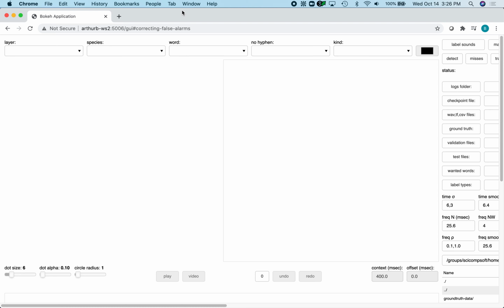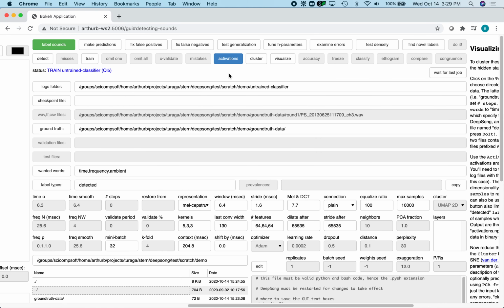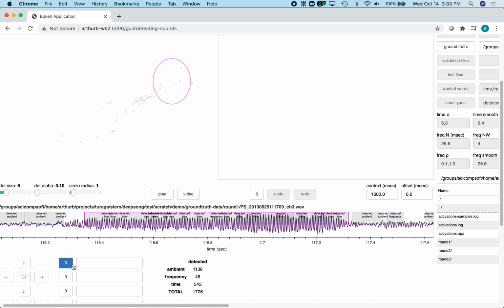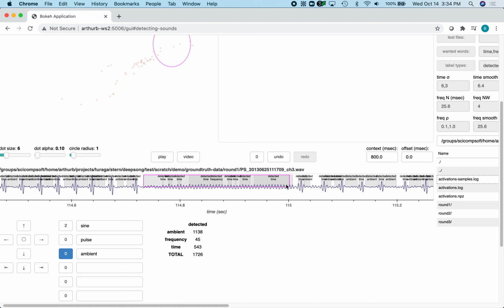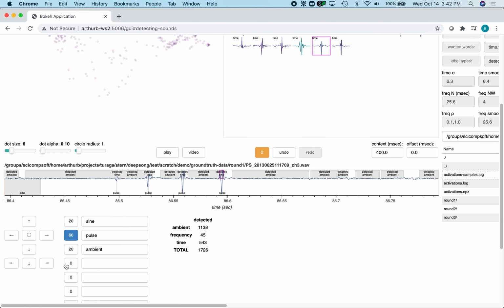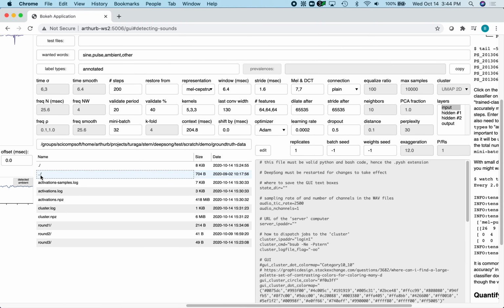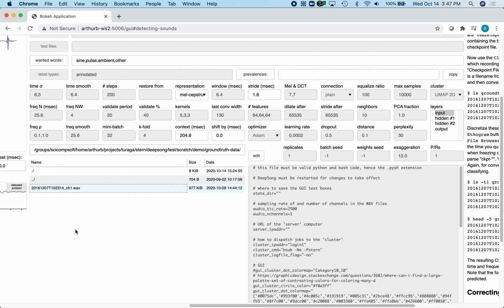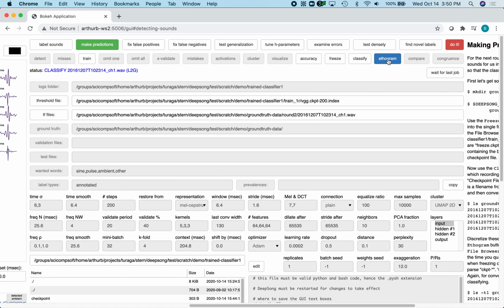SongExplorer: Training your first model